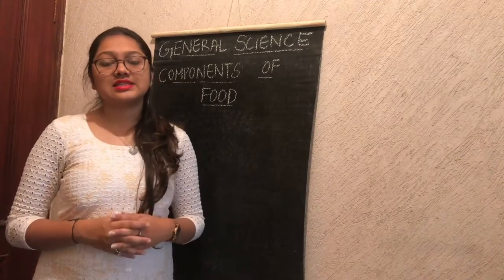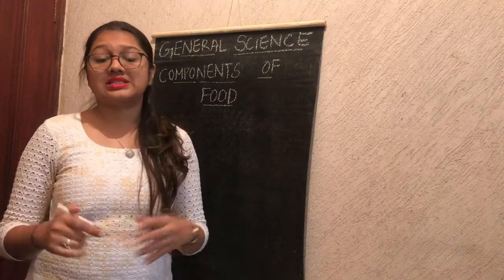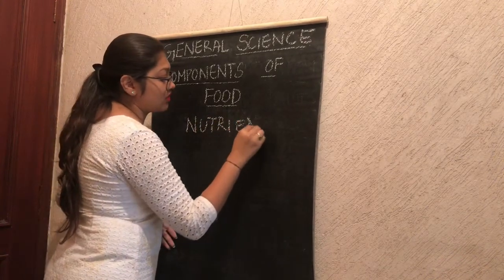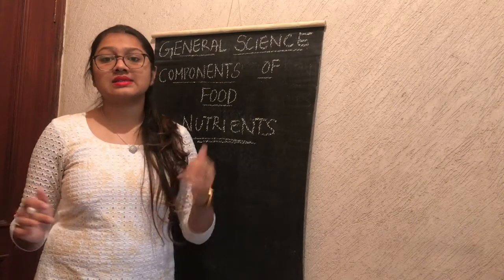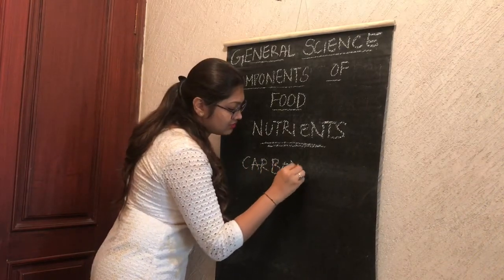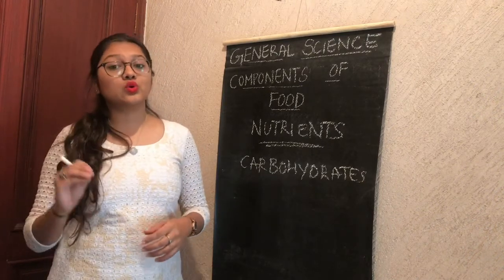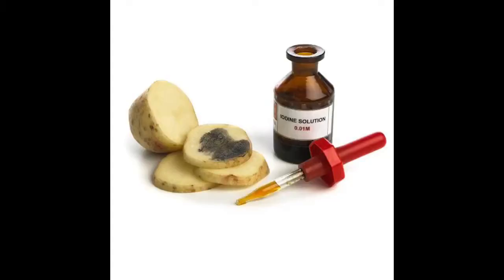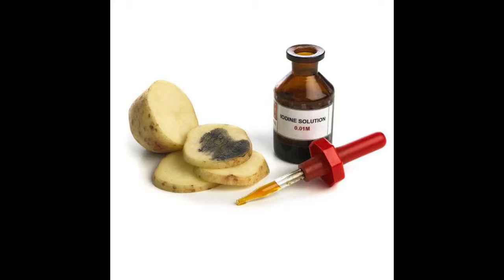General science , chapter 2, Part 2 , components of food